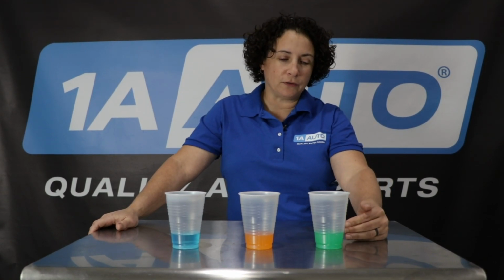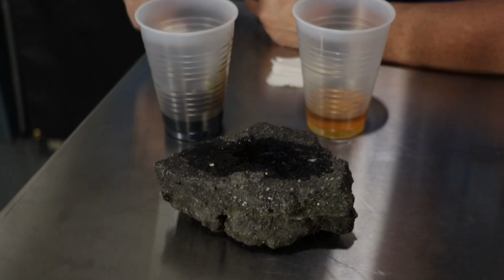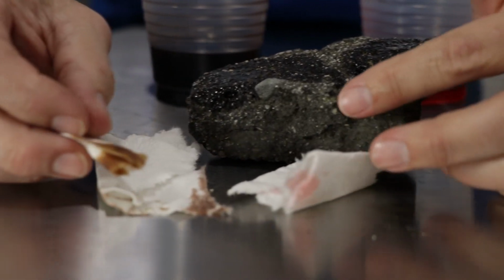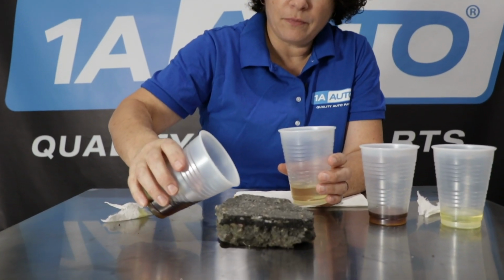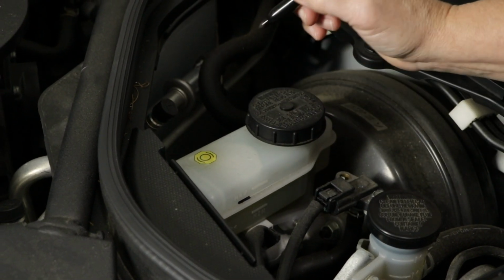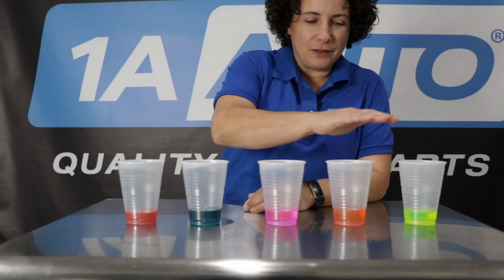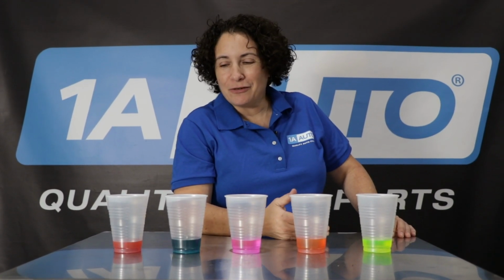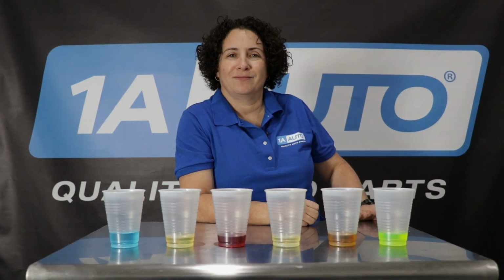Is My Car Leaking?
Whats that puddle under my car? We explore all the common fluids found in vehicles, and show you what they look like new, used, and on pavement!